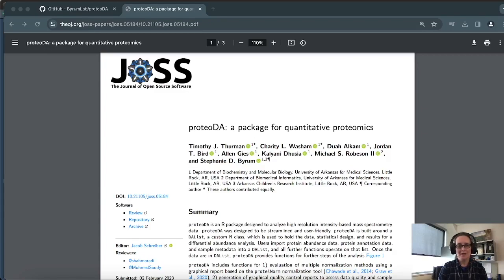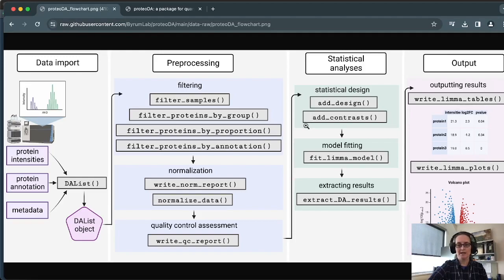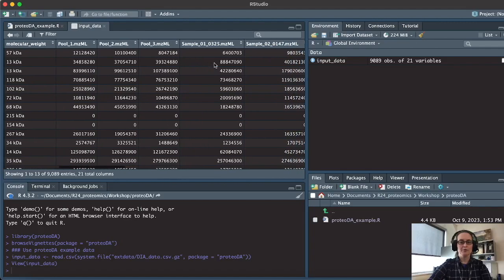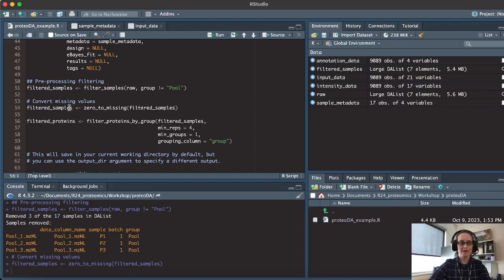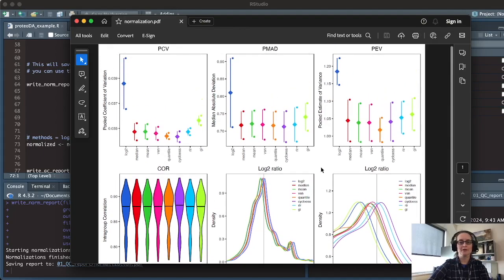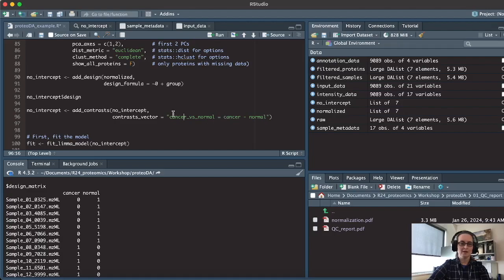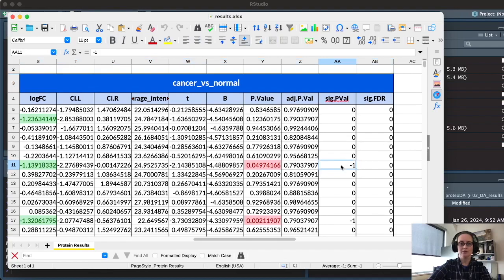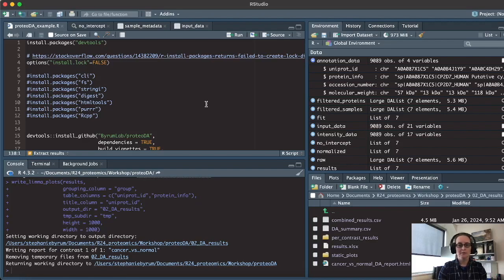ProteoDA: R package for Quantitative Proteomics Analysis.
Tutorial for using proteoDA to analyze mass spectrometry data sets.